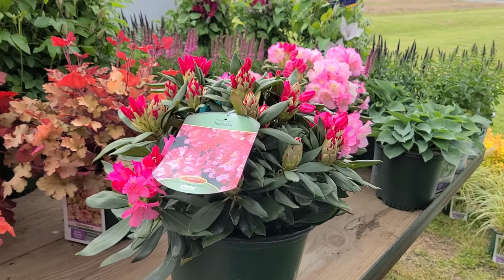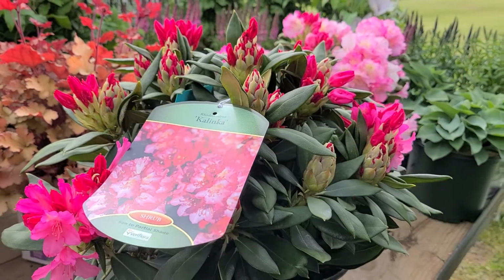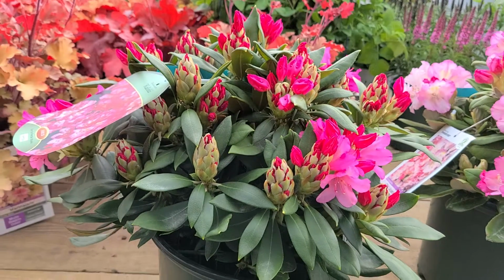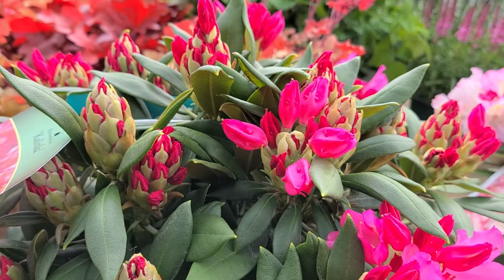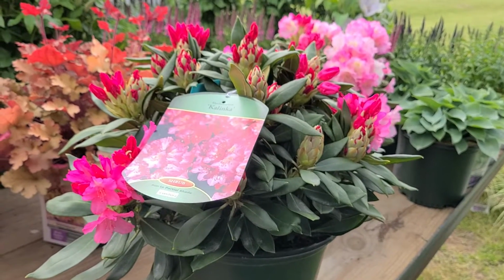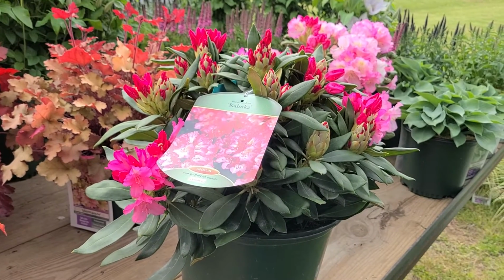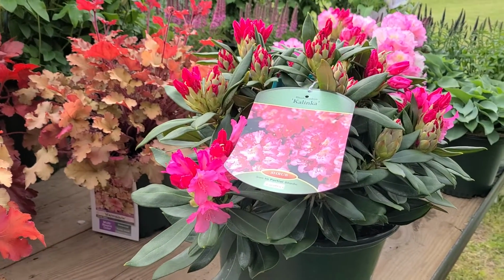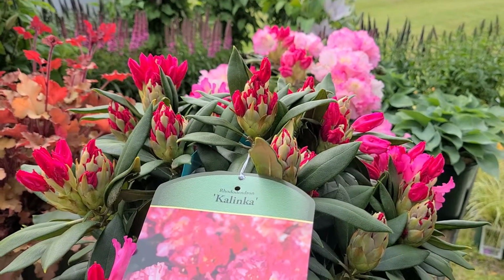Rhododendron 'Kalinka' // GORGEOUS, Free Flowering, Top performing, Compact, EVERGREEN Shrub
This is such a PRETTY Evergreen plant!  Raspberry Red buds open to gorgeous ruffled, dark and light pink flowers, all on a compact plant that produces so many blooms, it regularly covers its 6' high rounded shape with so many flowers you can hardly see any leaves! It is so eye-catching it is sure to get all your garden visitors talking with envy.
Learn about David's tips for planting, find out how you can create the optimum soil conditions for success, and find out why Rhododendron 'Kalinka'  is considered one of breeder's BEST introductions.